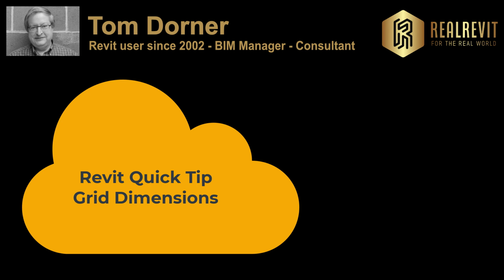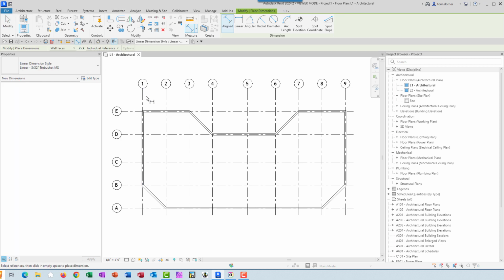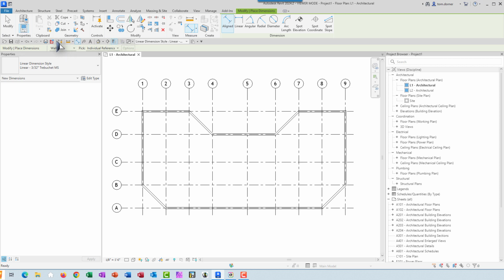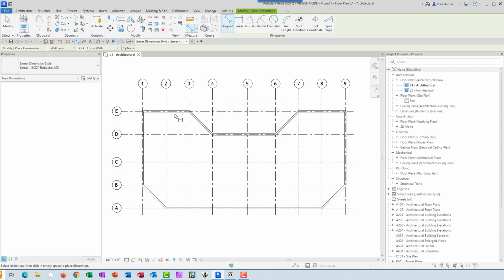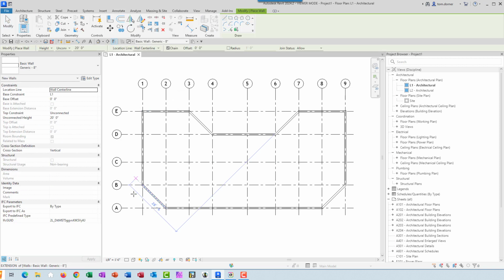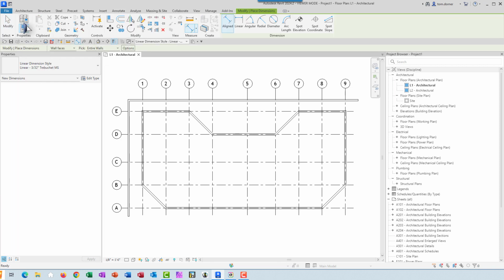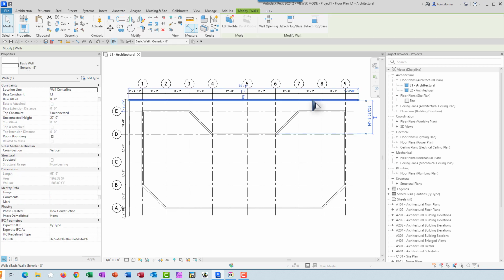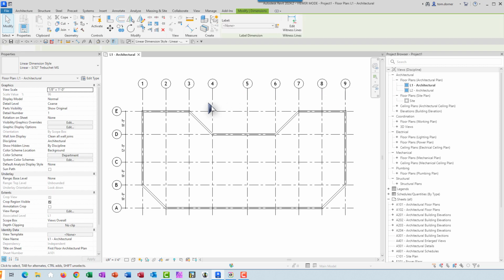Quick Tip Grid Dimensions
Quick tip to dimension Grids in Revit using the dimension tool option of Entrie Walls.